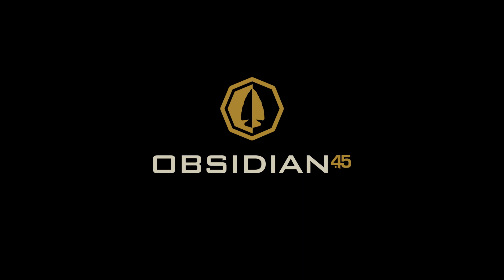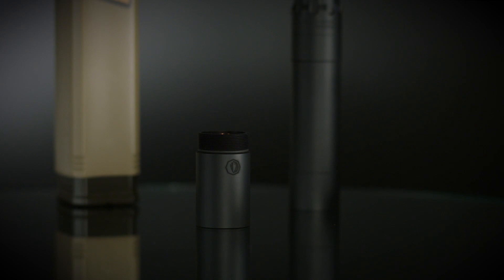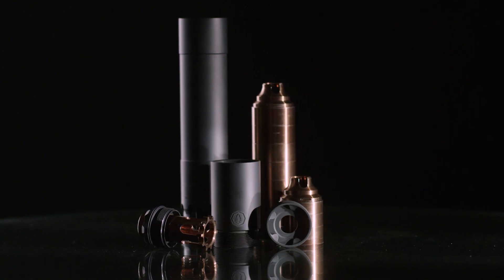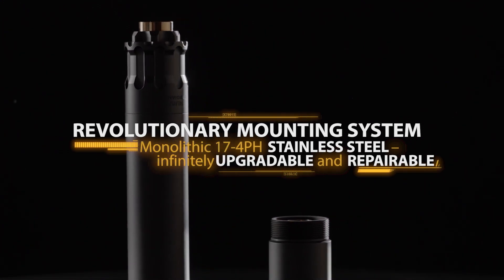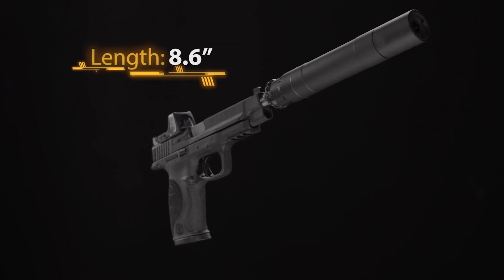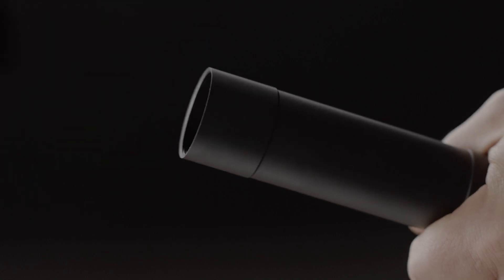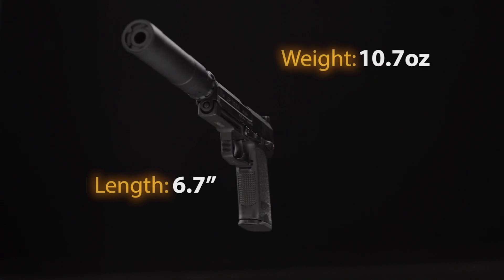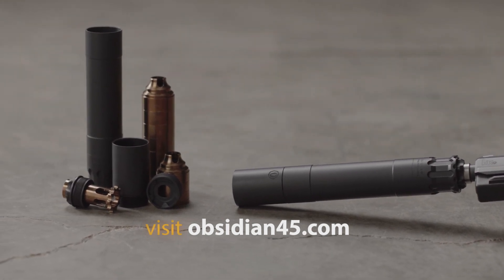Rugged Suppressors Obsidian 45 Overview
Introducing the Quietest 45 Pistol Suppressor on the Market.
According to us, science and single every human eardrum.

ADAPT™ Modular Technology allows the Obsidian 45 to be configured in a standard 8.6" or short 6.7" configuration within seconds.

Whether you prefer the standard or short configuration the Obsidian 45 will performs above your expectations.
Standard Configuration: 129.3dB - 45ACP; 123.7dB - 9MM
Short Configuration: 137.5dB - 45ACP; 130.4dB - 9MM

Constructed of aluminum and 17-4 PH Stainless Steel, the Obsidian is completely user serviceable and rated up-to subsonic 300BLK and full auto rated for pistol calibers up-to 45ACP.

We strategically place the engraving on the thickest cross section of the 17-4 stainless steel mount for fast and easy replacement should the suppressor become damaged beyond repair it also serves to make the Obsidian infinitely upgradable in the future.